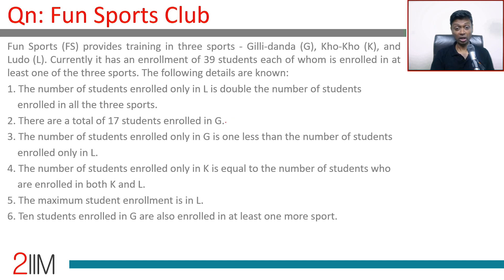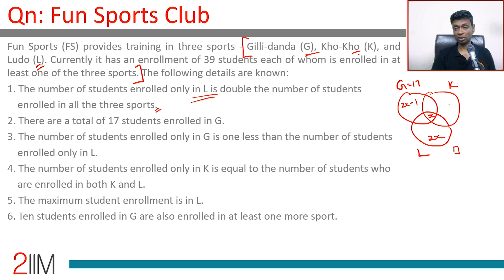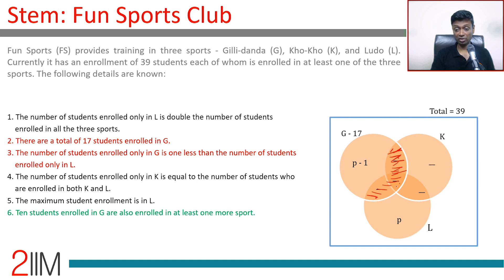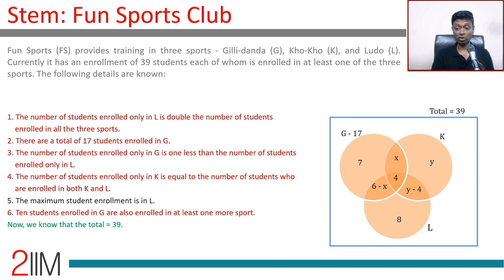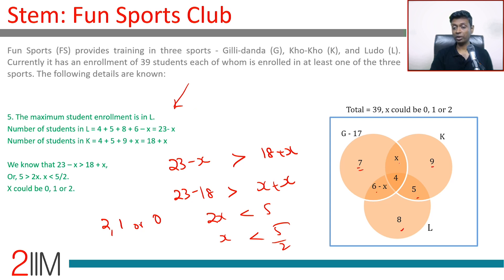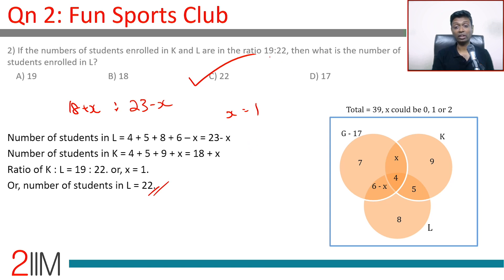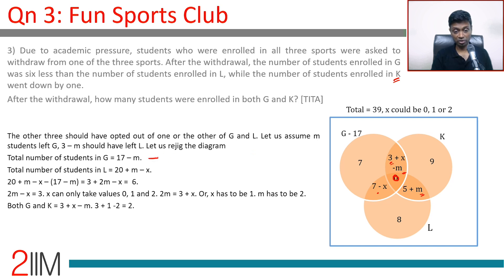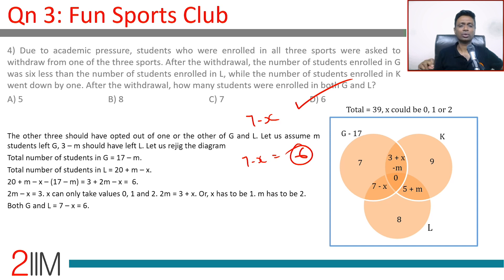CAT 2018 DILR | Fun sports club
Fun Sports (FS) provides training in three sports - Gilli-danda (G), Kho-Kho (K), and Ludo (L). Currently it has an enrollment of 39 students each of whom is enrolled in at least one of the three sports. The following details are known:
1. The number of students enrolled only in L is double the number of students enrolled in all the three sports.
2. There are a total of 17 students enrolled in G.
3. The number of students enrolled only in G is one less than the number of students enrolled only in L.
4. The number of students enrolled only in K is equal to the number of students who are enrolled in both K and L.
5. The maximum student enrollment is in L.
6. Ten students enrolled in G are also enrolled in at least one more sport.